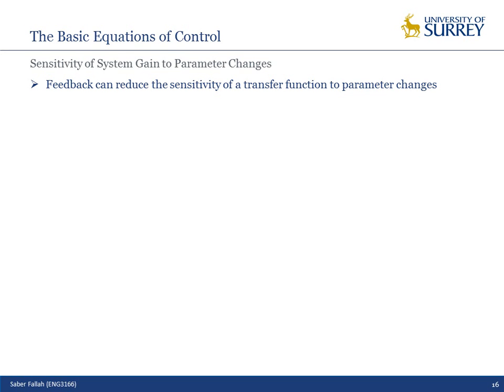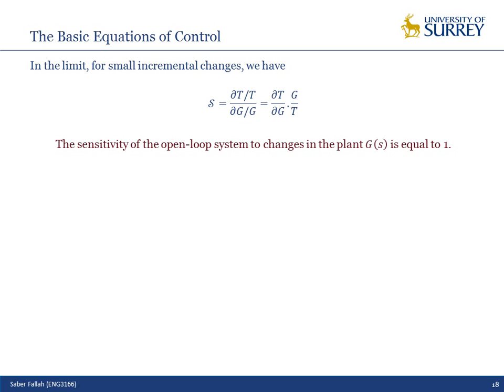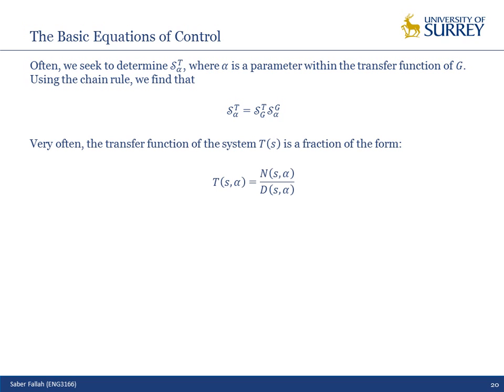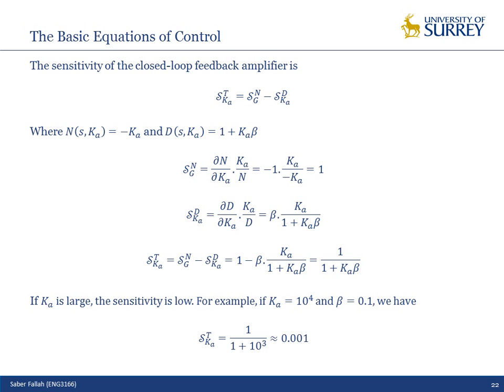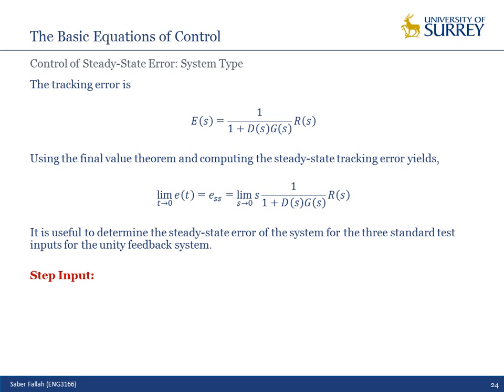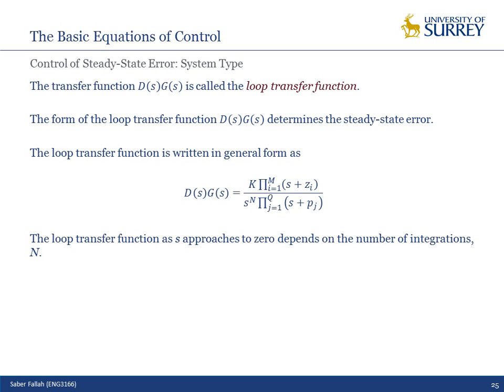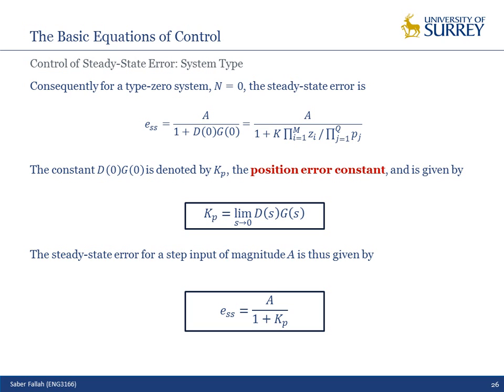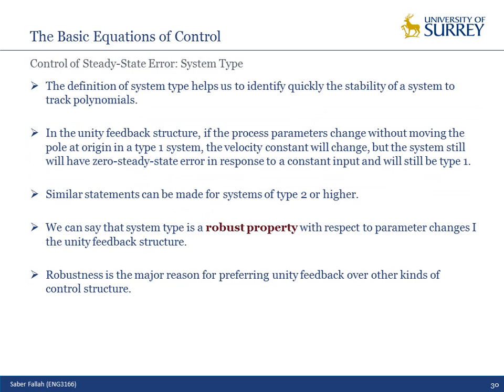Lecture 5 03/11/2014 (Part 2)